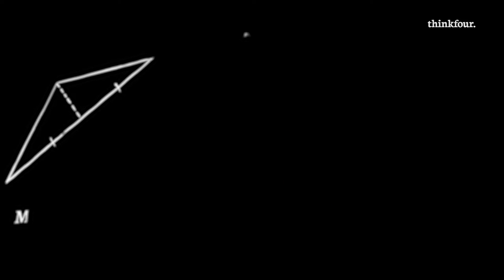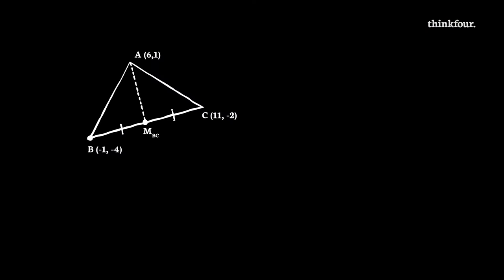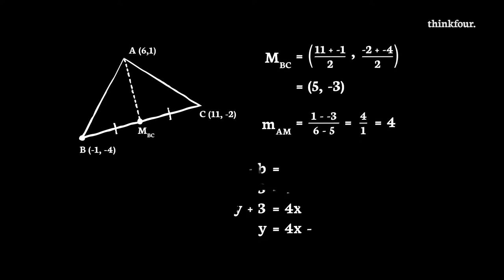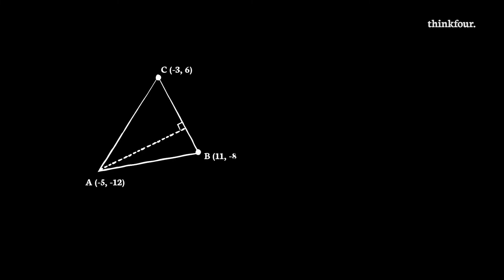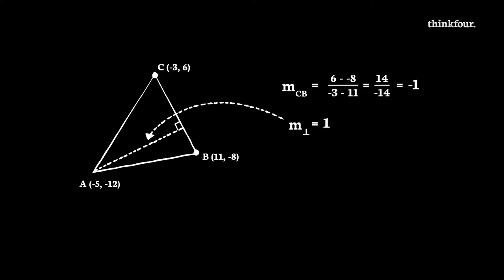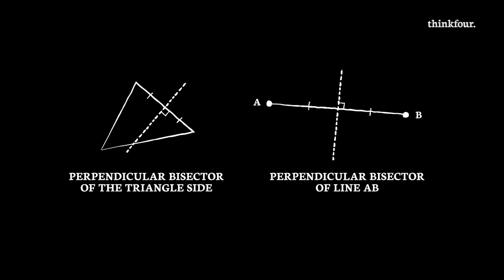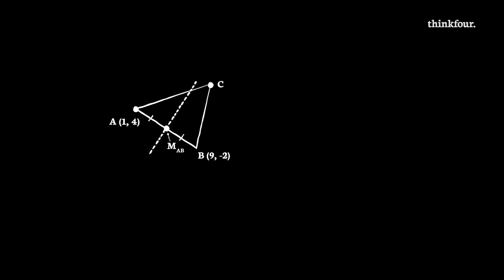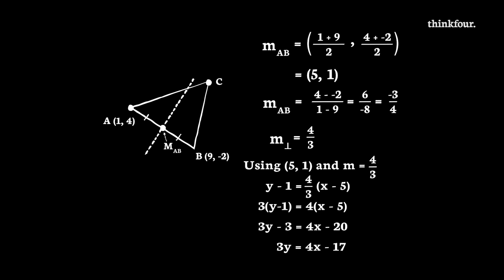Higher Maths - Straight Line: Finding medians, altitudes and perpendicular bisectors.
Watch this video tutorial to upack the differences between median, altitude and perpendicular bisector lines for Higher Maths (and to appreciate the beauty of bridges).